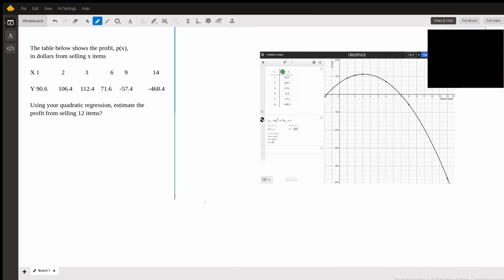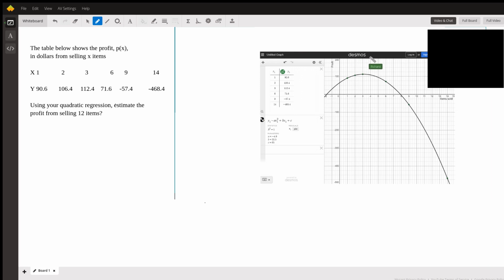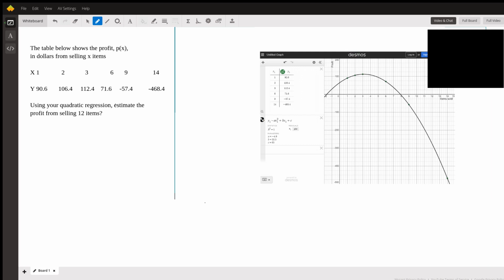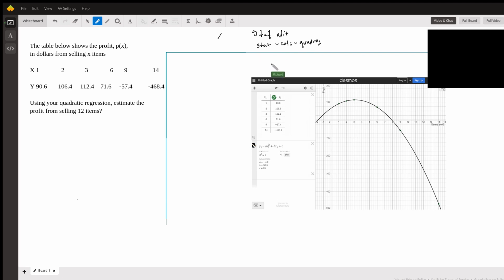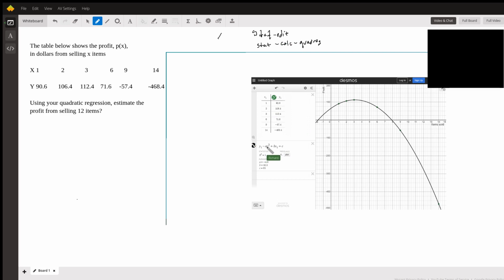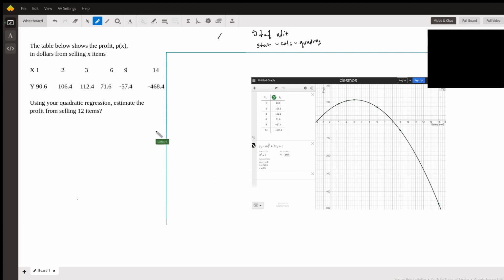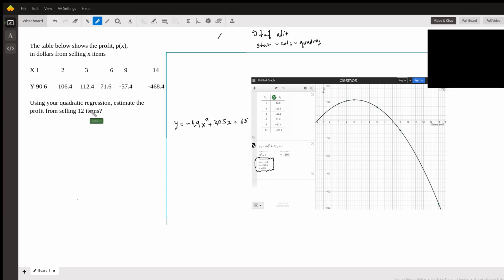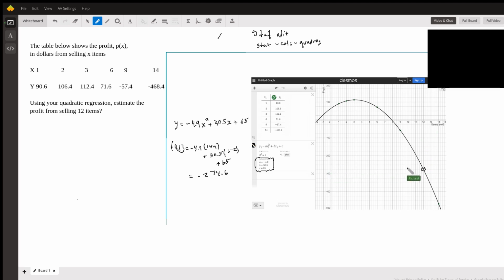Using Desmos to fit a quadratic equation to a data set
Question: Estimate profit from selling 12 items math problem
The table below shows the profit, p(x), in dollars from selling x itemsX 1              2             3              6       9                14Y 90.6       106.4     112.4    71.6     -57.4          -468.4Using your quadratic regression, estimate the profit from selling 12 items?

Answered By:

Richard C.